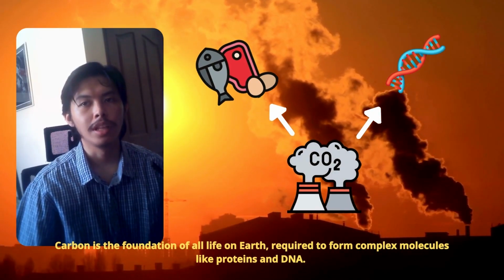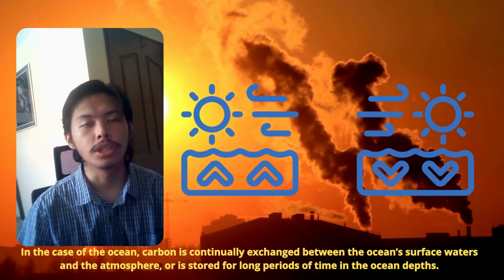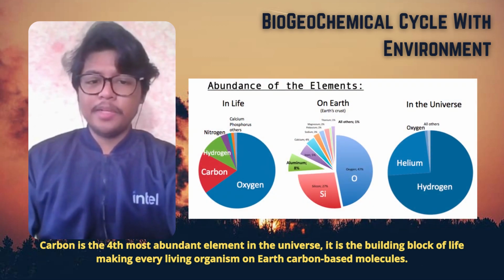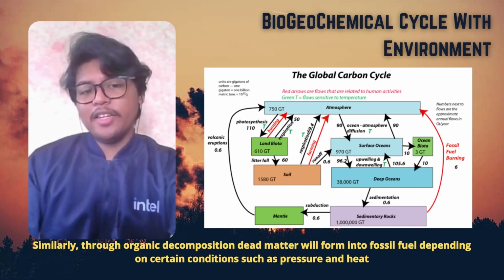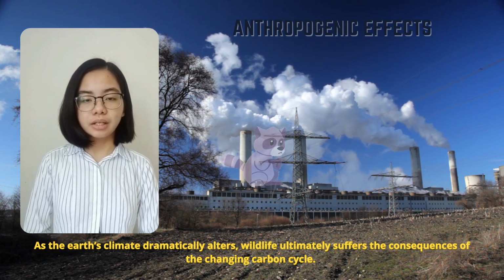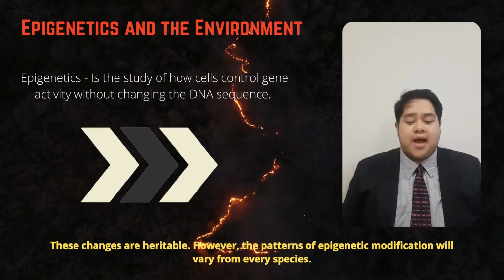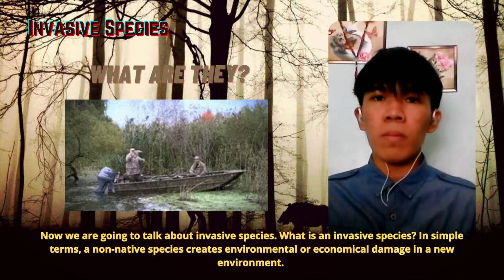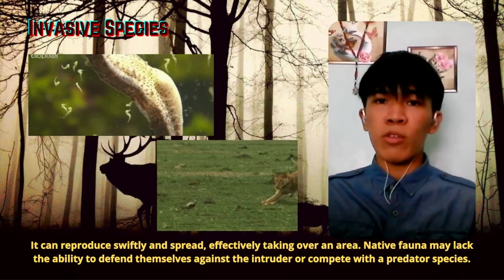Mapúa University GED110 INVASIVE? : FAUNA ON FIRE Cooling Down the Warming Planet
GED110 / E01
Group 5: The Carbon COALition Group

Group Members:
Asis, Ferdinand Jr. C.
Lagmay, Jester Glen S.
Lazerna, Gian Anthony S.
Mendoza, Bryan Christopher C.
Pasao, Madhel Angela C.